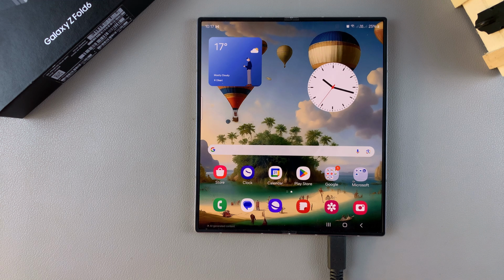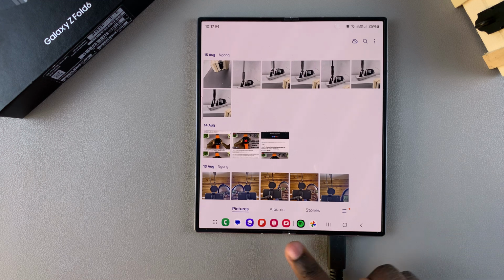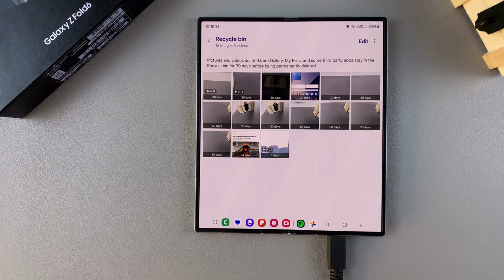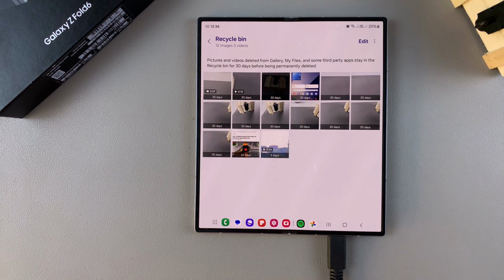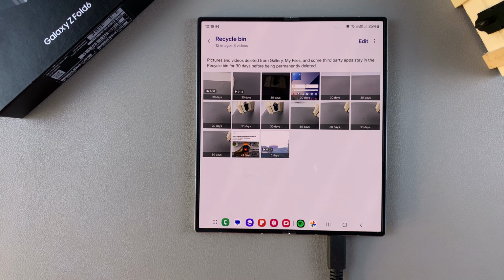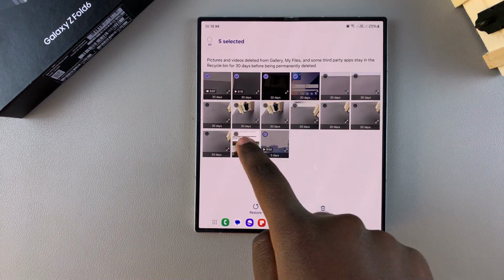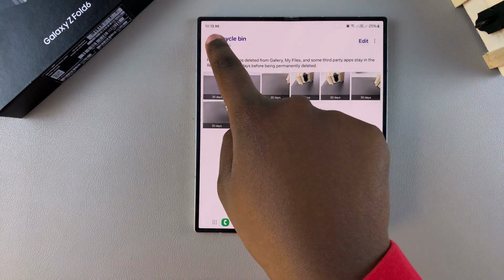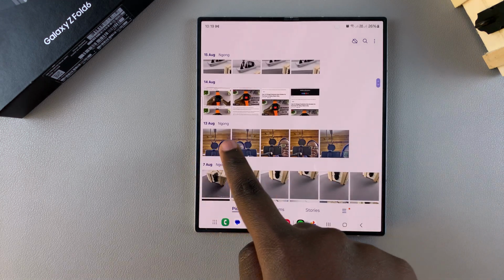How To Recover Deleted Photos & Videos On Samsung Galaxy Z Fold 6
Here's How To Recover Erased Photos & Videos On Samsung Galaxy Z Fold 6.

Accidentally deleting photos or videos on your Samsung Galaxy Z Fold 6 can be frustrating, but don’t worry—there are ways to recover them. Whether you've mistakenly deleted cherished memories or need to retrieve important files, here's a step-by-step guide to help you restore those deleted photos and videos.

How To Recover Deleted Photos & Videos On Samsung Galaxy Z Fold 6 (Recover Erased Photos & Videos Galaxy Z Fold 6)

Open Gallery
Select the Hamburger icon (bottom right corner)
Tap on Recycle Bin
Tap Edit
Choose images you'd like to Recover
Select Restore

Cell Phone Tripod Adapter